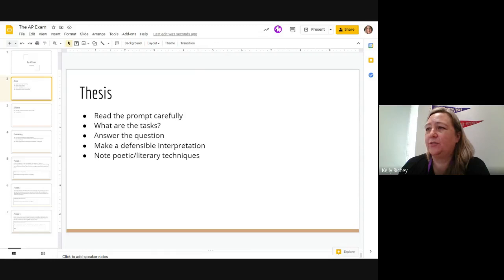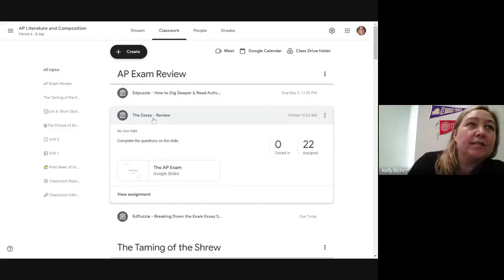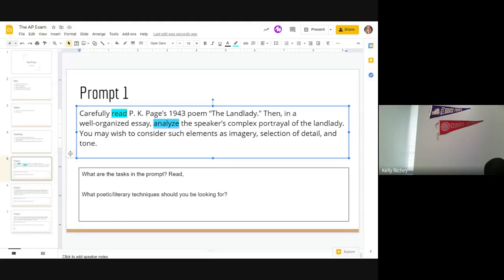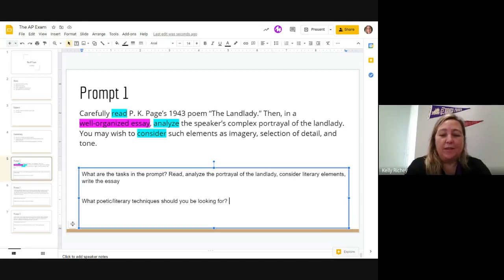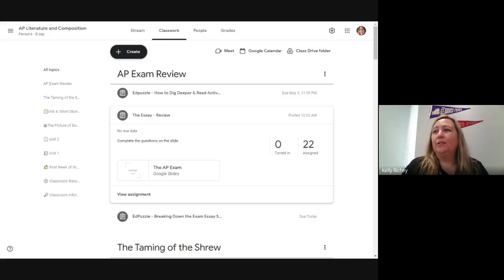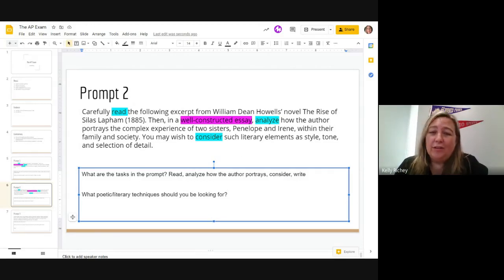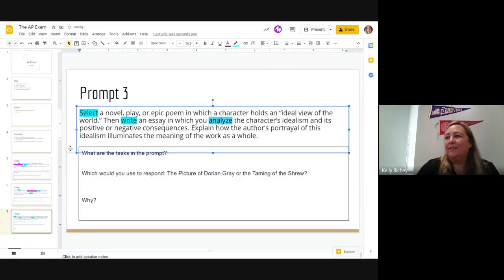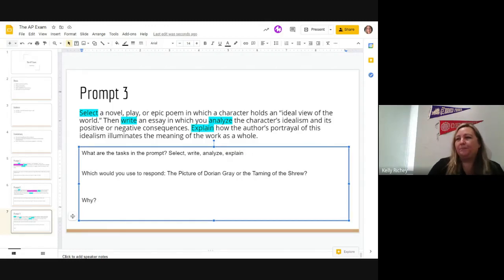May 3 AP Lit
Essay Review slides. instructions for the reading Ed Puzzle